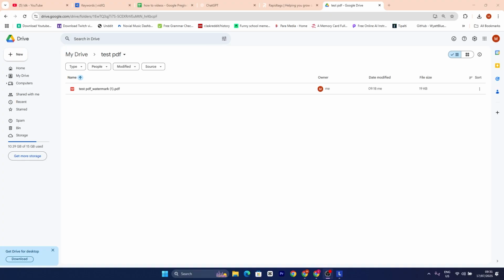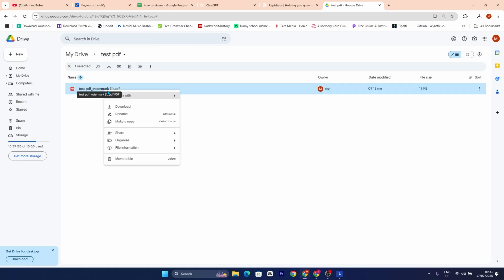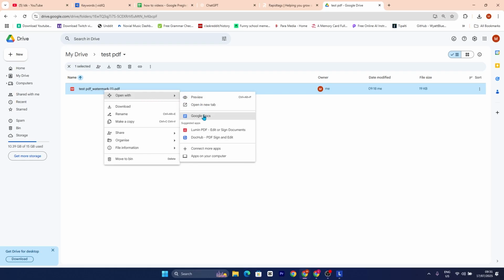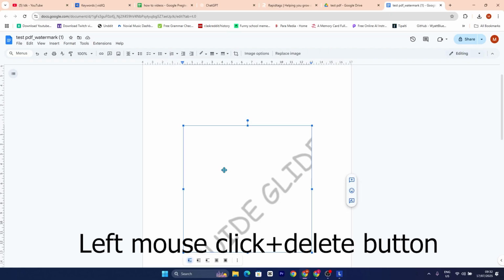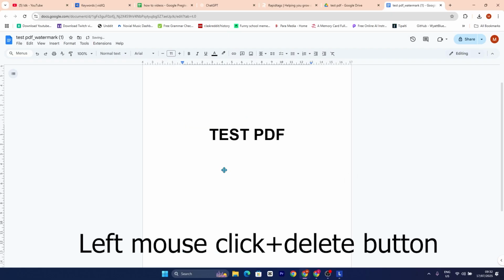How To Remove A Watermark From A PDF File - Step By Step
In this video, I’ll show you how to remove a watermark from a PDF file easily. You’ll learn step-by-step methods to erase watermarks using free online tools and offline PDF editors. Whether you're working with scanned documents or editable PDFs, this guide will help you remove watermarks from PDF files quickly and cleanly.